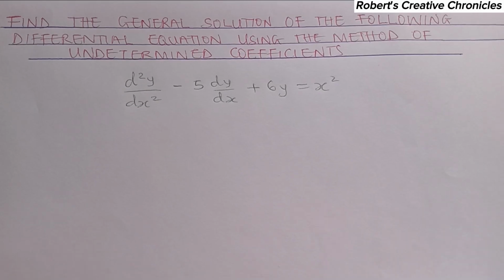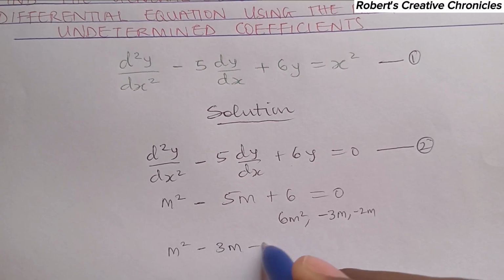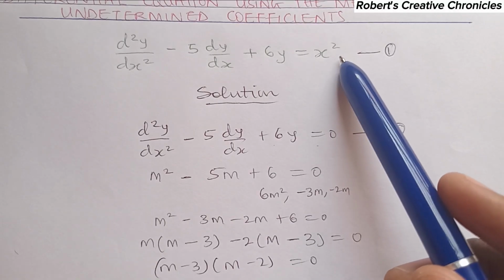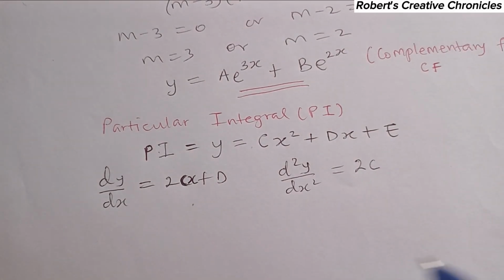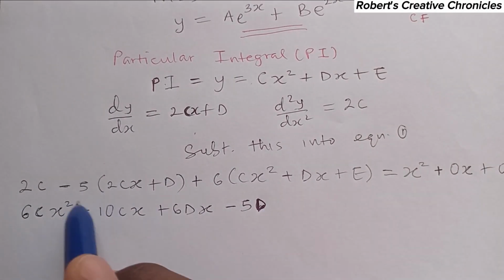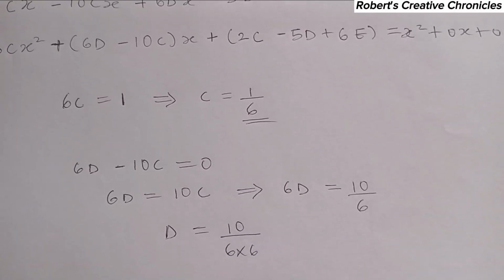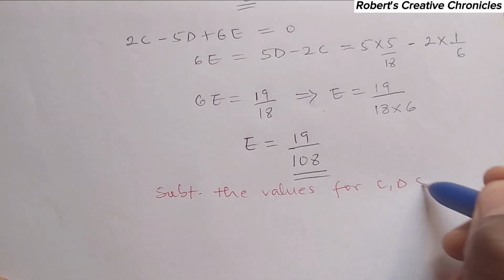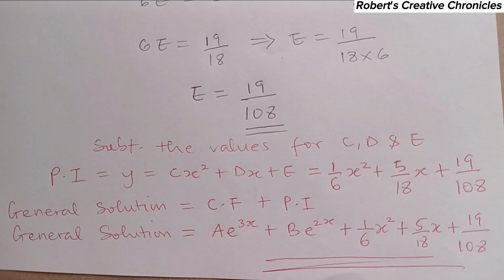How to solve a differential equation using the method of undetermined coefficient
This video teaches about how to solve a differential equation using the method of undetermined coefficient